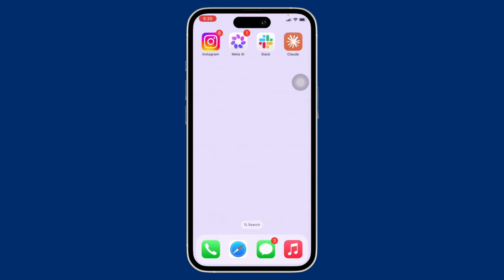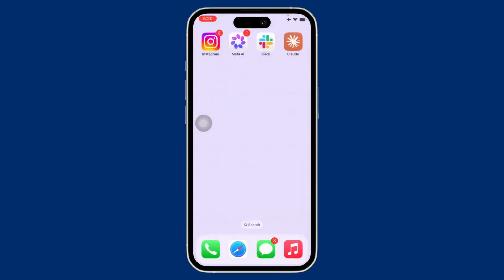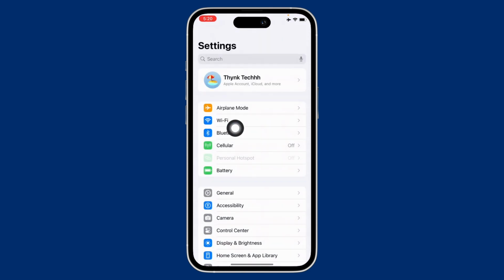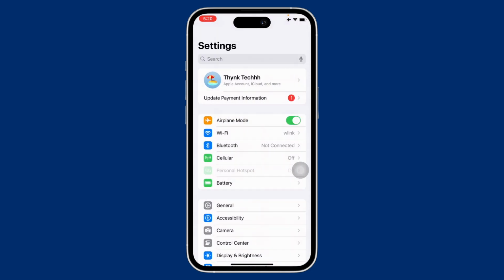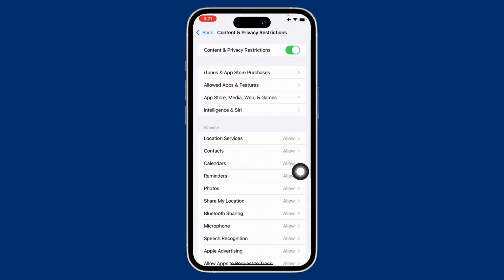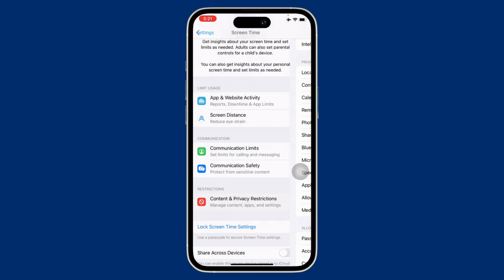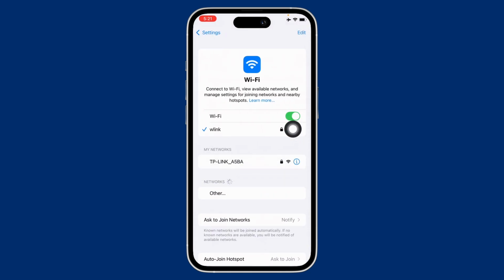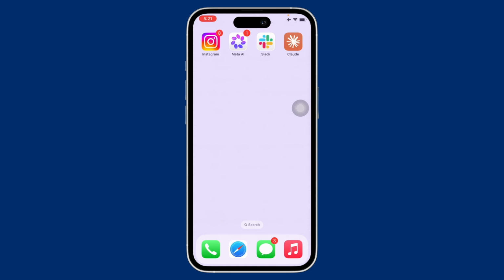How To BLOCK Ads On ALL iPhone Games (2026)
Want to enjoy your favorite iPhone games without annoying ads? 🎮📱 This step-by-step 2026 guide will show you how to block ads on iPhone games using safe and effective methods, so you can enjoy a smoother gaming experience.

What You’ll Learn in This Video:
✅ How to reduce or block ads in iPhone games
✅ Using built-in iPhone settings to limit ads
✅ How to use DNS and other ad-blocking methods on iOS
✅ Tips to improve your gaming experience with fewer interruptions

Whether you're tired of constant pop-up ads, banner ads, or video ads while gaming, this tutorial will walk you through the best ways to minimize them on your iPhone in 2026.

📌 Chapters:
⏱ 0:00 - Introduction
⏱ 0:12 - How To BLOCK Ads On ALL iPhone Games (2026)